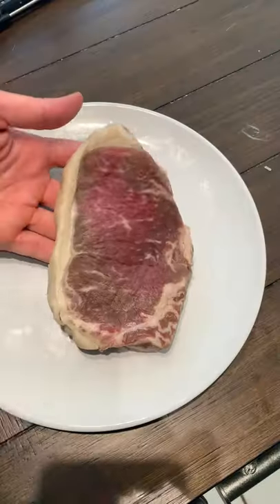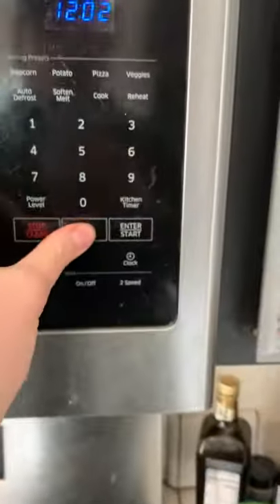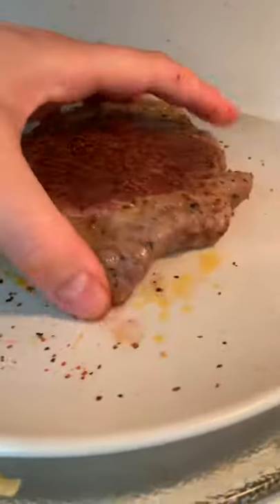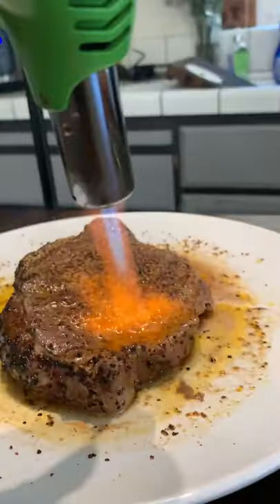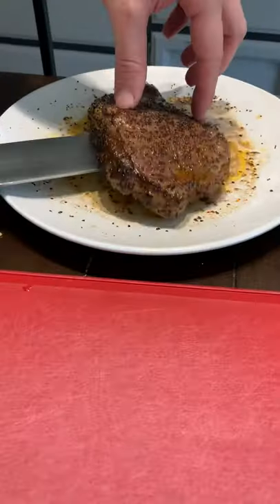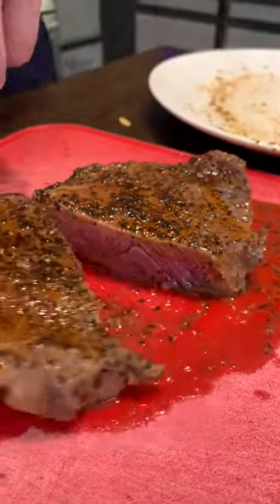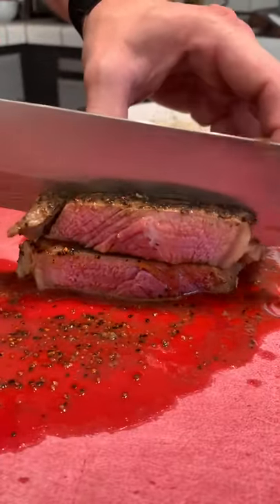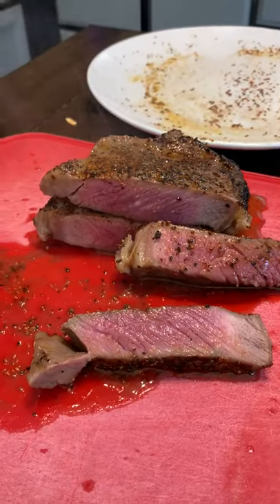Cooking a Medium Rare Steak in the MICROWAVE